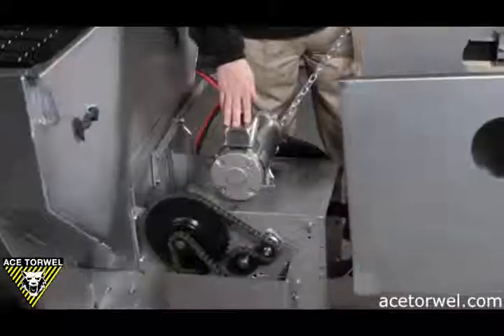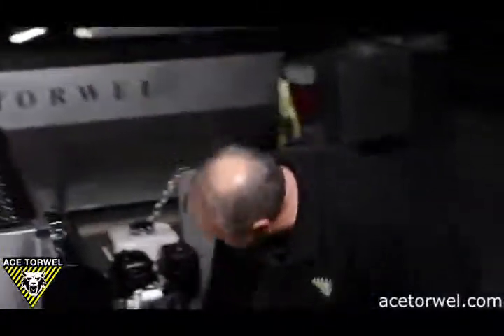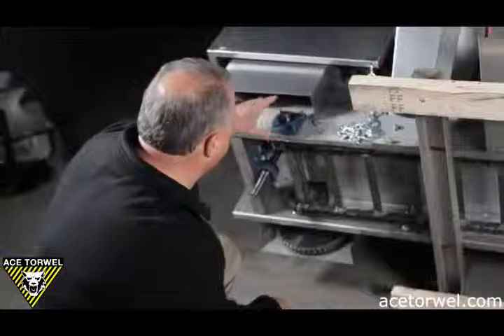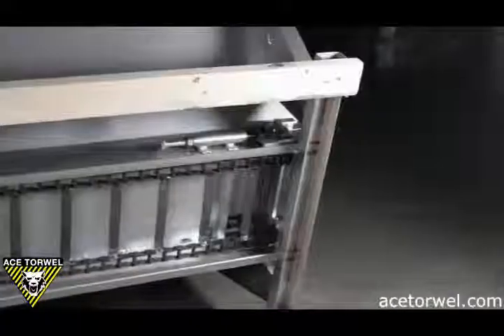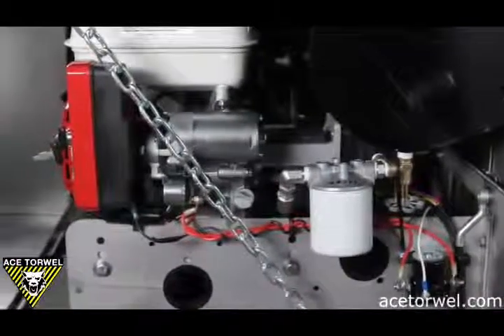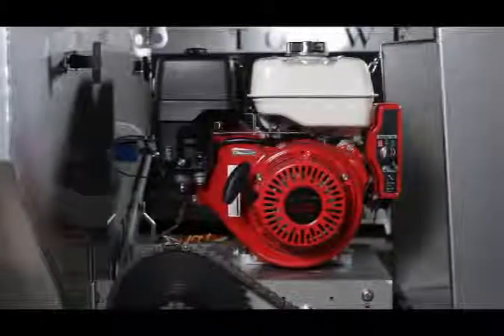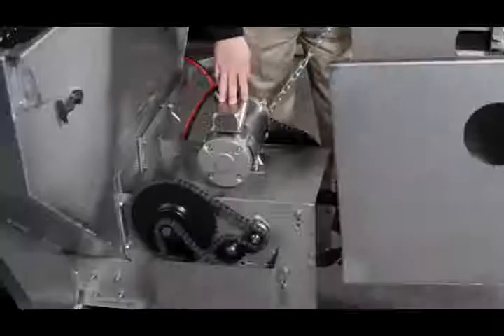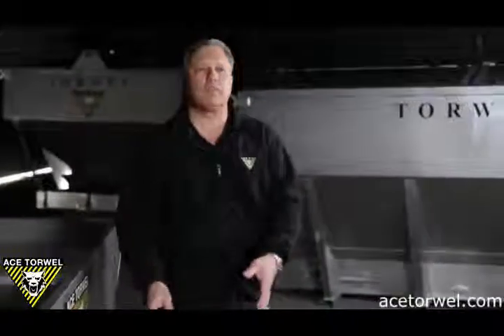Best Stainless Steel Mechanical Salt & Sand Spreader| Economizer 1.3 - 5.0 yard Capacity | Ace Torwe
Premium Stainless Steel Mechanical Sand Spreader| Economizer 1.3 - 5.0 yard Capacity | Ace Torwel

This is a 1.3 through 5.0-yard capacity Mechanical Drive V –Box Spreaders in Stainless Steel or 14 ga steel Hopper spreader. It features Torwel’s unique design to be used with salt, sand and other materials. The complete assembly mounts easily on ¾-ton and 1 ton pickup, dump and platform trucks. All units include battery and box, heavy duty screen, tie downs and wood runners.

Standard Features
- 14 ga steel hopper with single piece sides and end plates
- 3 gussets (ea. side) - 8' hopper
- Balanced lifting eye with main brace
- 14" center balanced spinner disc
- Heavy duty electric clutch
- 13" conveyor with 662 pintle chain
- Standard Motor - 8 hp Briggs I/C engine with electric start
- In-Cab Control Panel - electric start, choke, throttle and conveyor controls
- Equipped with wood runners for easy loading and clean out
- Heavy duty screen
- Heavy duty hold down straps & ratchet sets
- 12V battery and battery box
- Quick disconnect cab and engine harness with in-cab controls

Options
- 304 stainless steel
- 9 hp Honda OHV engine
- 12” Chute extension
- Spinner disc
- Headboard (cabshield)
- Inverted "V" (conveyor bridge)
- 8hp Briggs & Stratton (shown)
- 9hp Honda (option)
- Vertical drive chain system
- Horizontal drive shaft off the engine
- Electric clutch
- Low maintenance

Since 1946, Torwel has engineered and manufactured the finest sand and salt spreaders in the Northeast. Accepting nothing less than the best is what guides you in your business, and is what we use as a benchmark for desinging and building our new professional and commercial series spreaders.

Top of the Line Stainless Steel Mechanical Material Spreader| Economizer 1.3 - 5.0 yard Capacity
Best Stainless Steel Mechanical Sand Spreader| Economizer 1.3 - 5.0 yard Capacity
Top of the Line Stainless Steel Mechanical Salt & Sand Spreader| Economizer 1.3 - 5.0 yard Capacity
Best Stainless Steel Mechanical Salt & Sand Spreader| Economizer 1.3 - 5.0 yard Capacity

Ace Torwel Inc (A member of ACE Group)
125 Depot Street
Bellingham, MA 02019